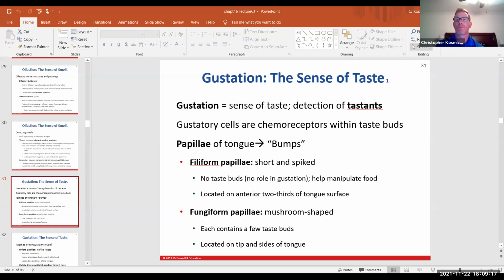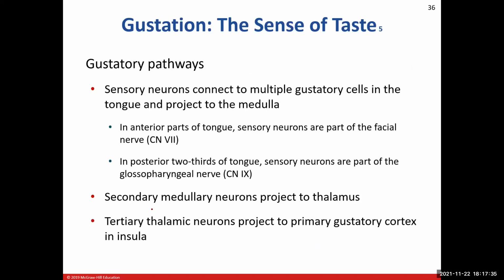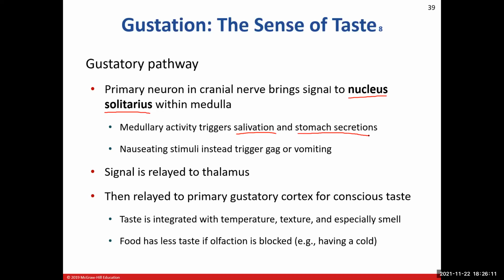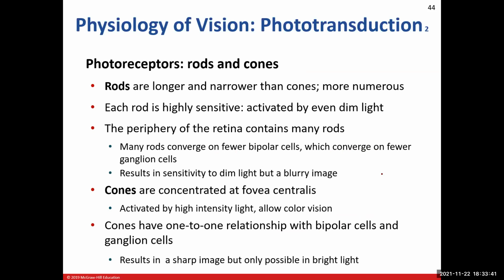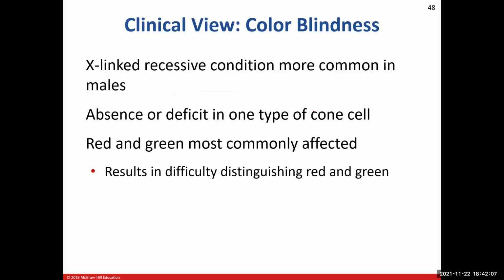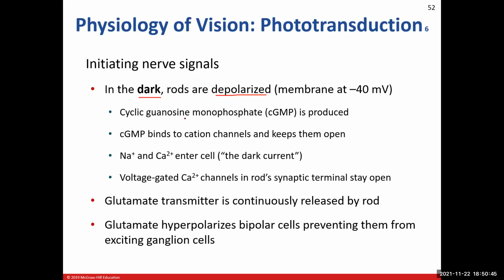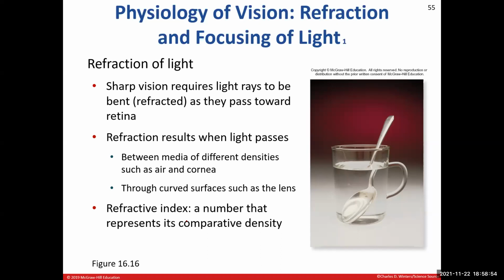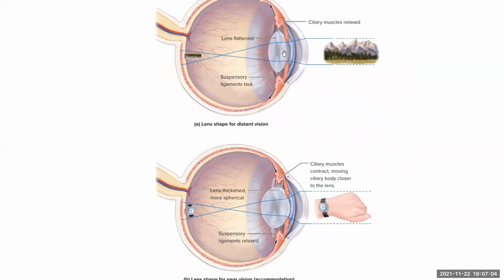Day 25: Special Senses (Ch16) Lecture Part 2 BIO 210 701